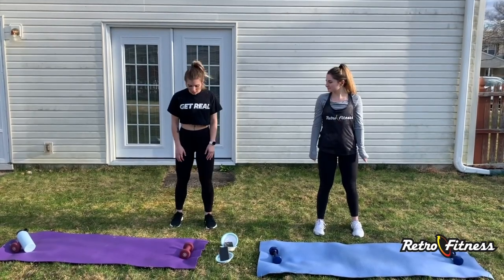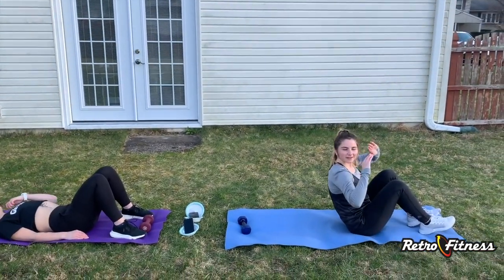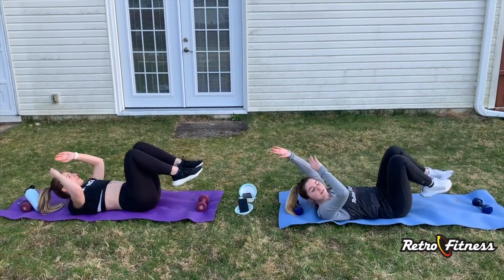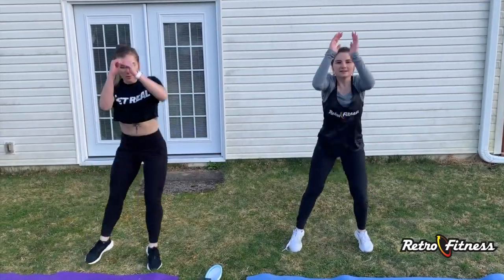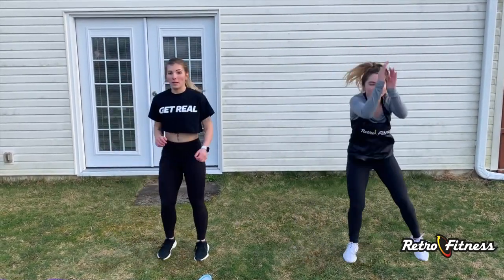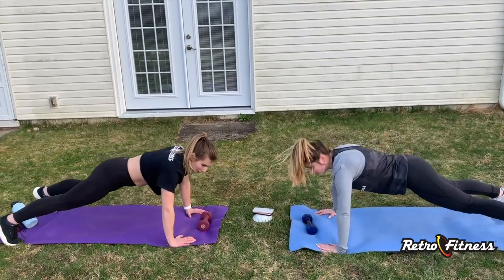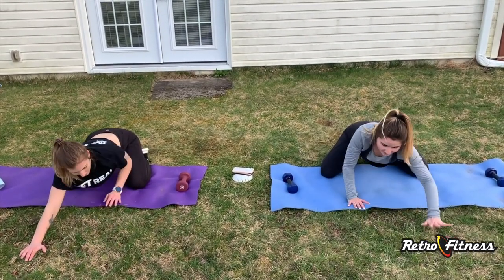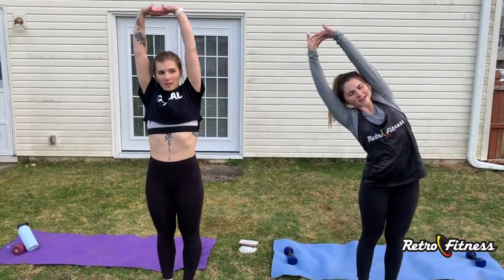HIIT Class With Danielle and Alexis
Join our Kenvil instructors, Danielle and Alexis, for a high-energy HIIT class!